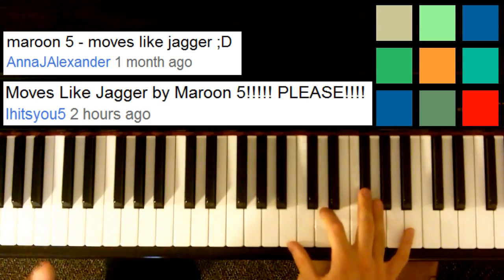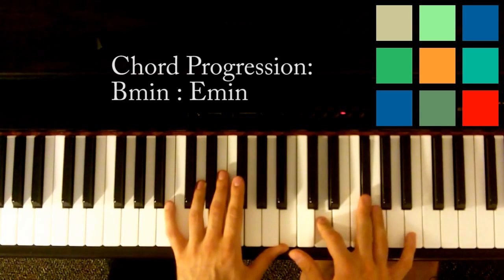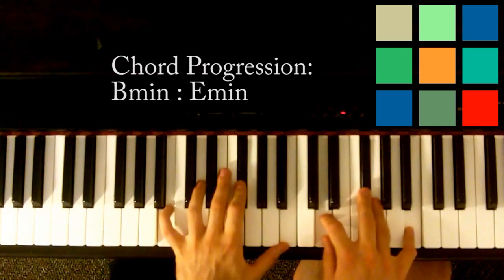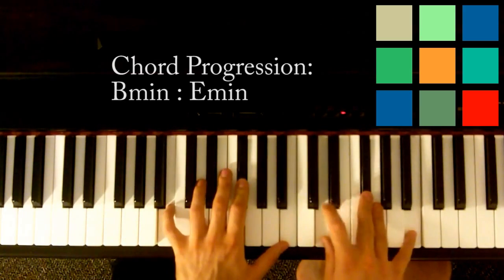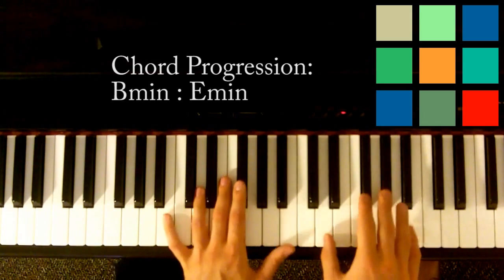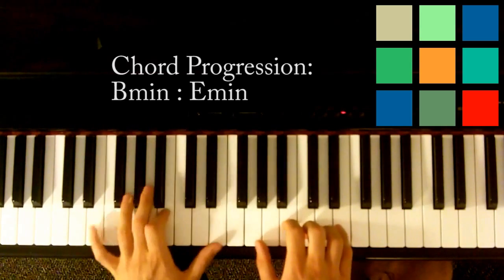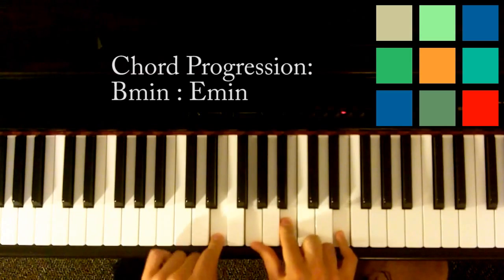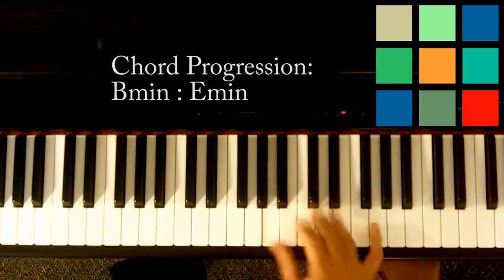How To Play "Moves Like Jagger" Piano Tutorial (Maroon 5 feat. Christina Aguilera)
In this piano tutorial I show you how to play Moves Like Jagger by Maroon 5. You can find my other tutorials by searching the name of the song you want to play + "Joe Raciti" or "jraciti1". If you would like different piano lessons from the ones I have posted, leave a comment in the comment section or thumbs up an existing comment to let me know what songs you would like me to teach you. I can't promise that I'll be able to get to them but I will at least consider your recommendations.

Moves Like Jagger Lyrics:

OH!
Just shoot for the stars
If it feels right
Then aim for my heart
If you feel like
And take me away
Make it OK
I swear I'll behave

You wanted control
So we waited
I put on a show
Now I make it
You say I'm a kid
My ego is big
I don't give a s#it!

*And it goes like this
Take me by the tongue
And I'll know you
Kiss me 'til you're drunk
And I'll show you
All the moves like Jagger
I've got the moves like Jagger

I don't need to try to control you
Look into my eyes
And I'll own you with them
Moves like Jagger

Maybe it's hard
When you feel like
You're broken and scarred
Nothing feels right
But when you're with me
I'll make you believe
That I've got the key
Oh
So get in the car
We can ride it
Wherever you want
Get inside it
And you want to steer
But I'm shifting gears
I'll take it from here

(Christina)You wanna know
How to make me smile
Take control
Own me just for the night
And if I share my secret
You're gonna have to keep it
Nobody else can see this

So watch and learn
I won't show you twice
Head to toe
OOOH Baby rub me right
But if I share my secret